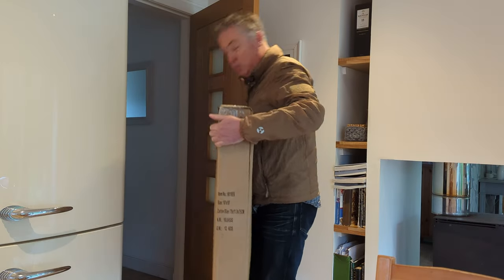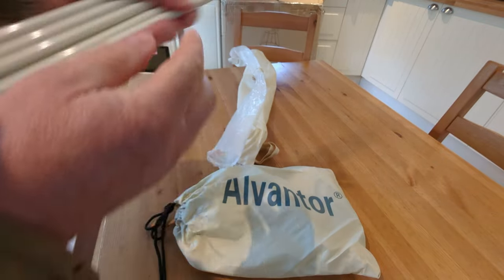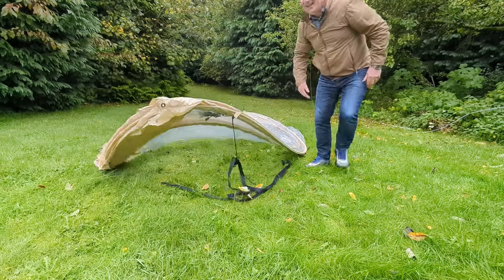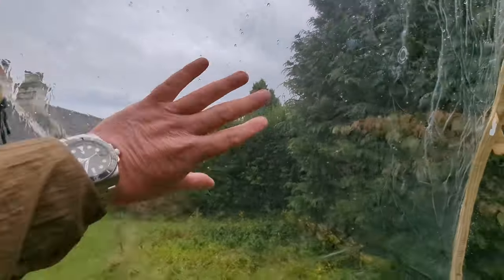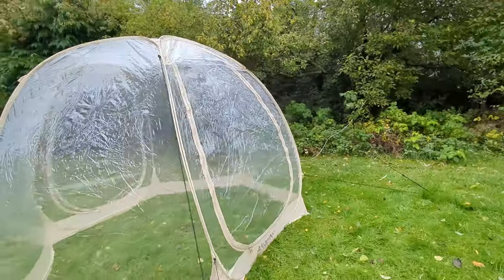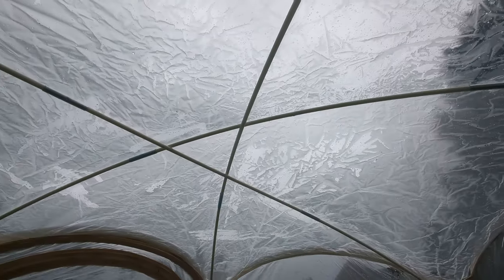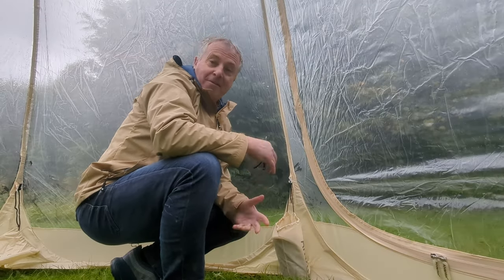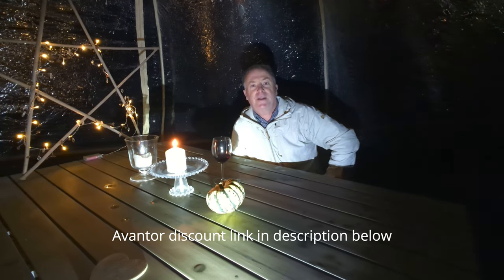#309 Alvantor BUBBLE Tent | Versatile Storm Proof Pop Up Shelter? | First Impressions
Here's something a little different from usual. I've always fancied a gazebo for the back garden so when Alvantor offered one of their pop up shelters I thought why not?! We used it for back garden dining and drinking even through storm Agnes ( it survived without issue ) !  But you could use it for a variety of other purposes from greenhouse growing to camping under the stars.

If you enjoyed my video please consider buying me a coffee
Thank you for your support, it's really appreciated.